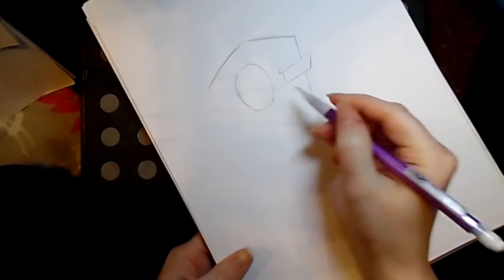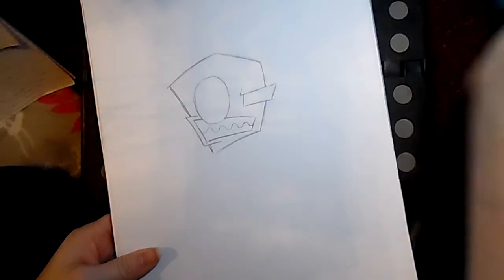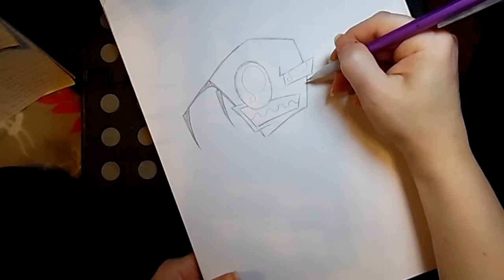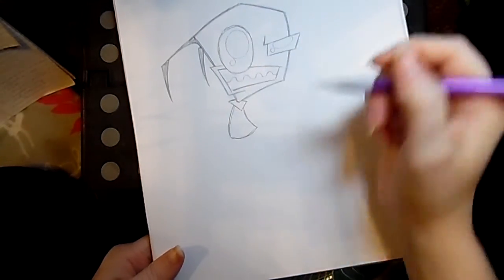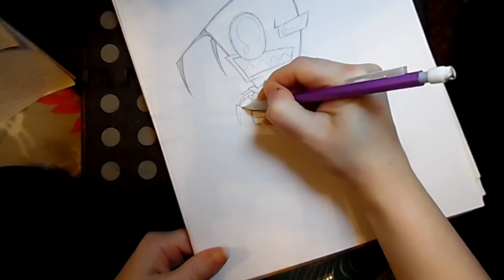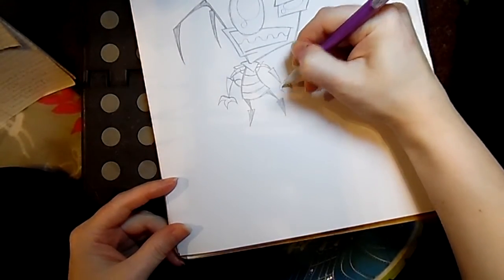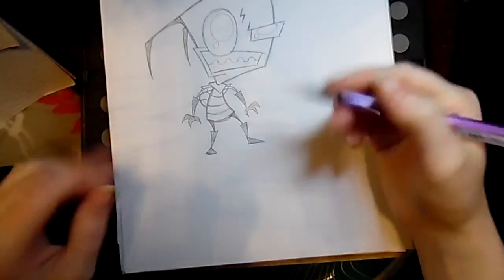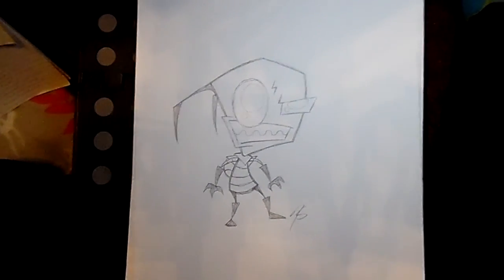How I Draw Zim from 'Invader Zim'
A little peek into how I draw Zim for my DeviantArt watchers.